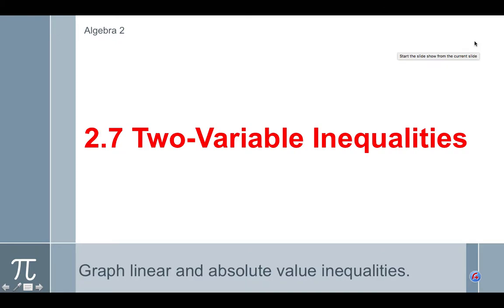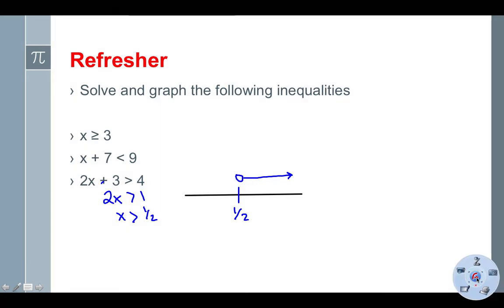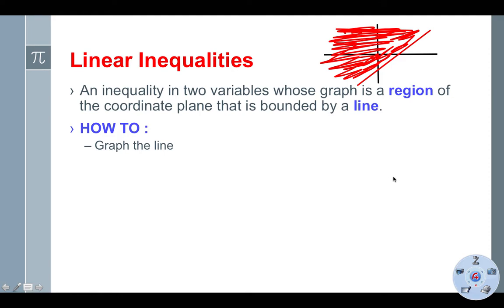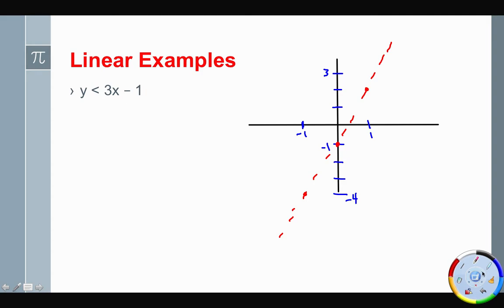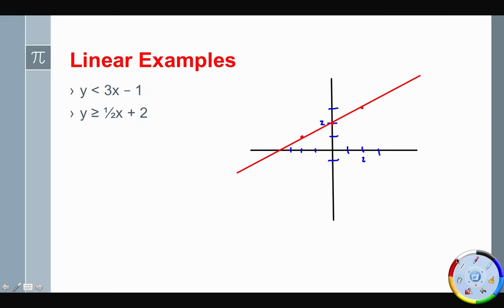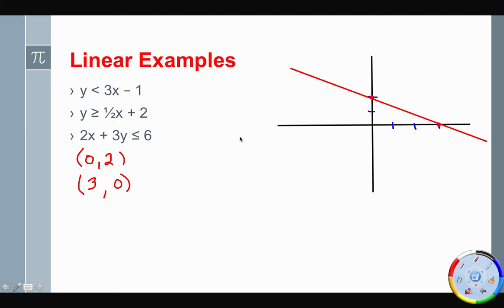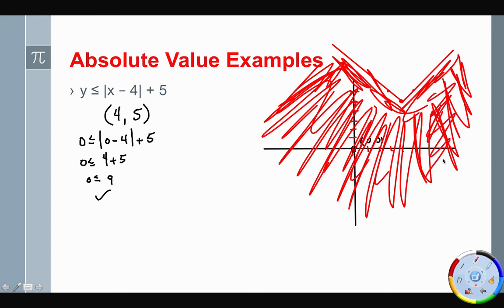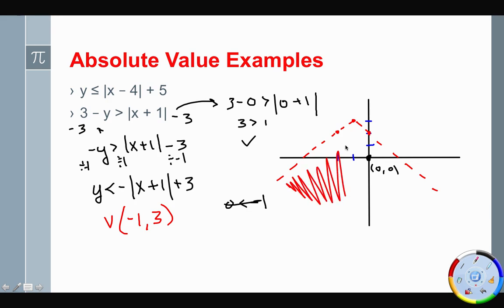2.7 - Algebra 2